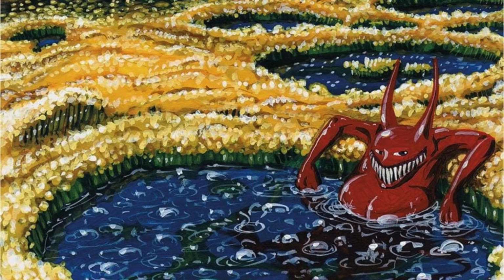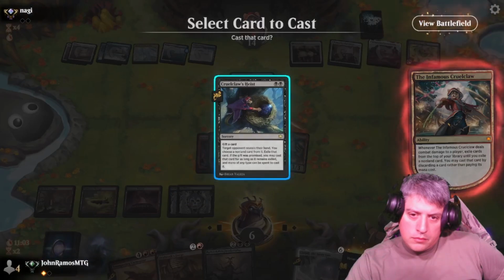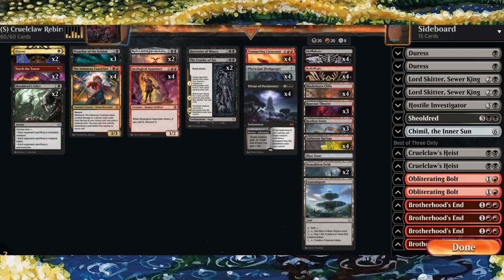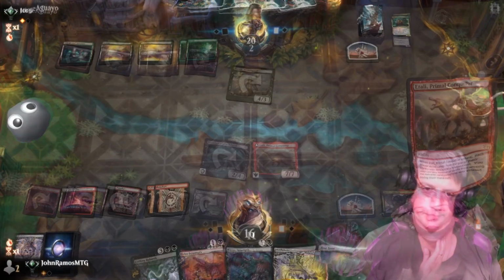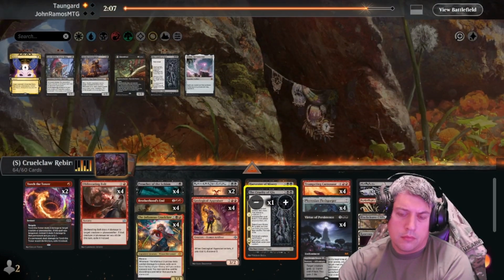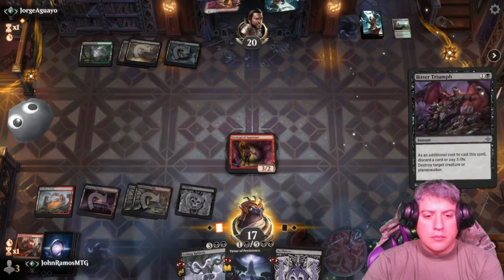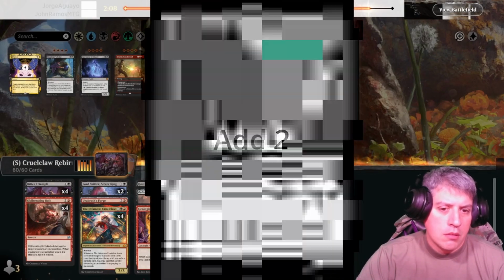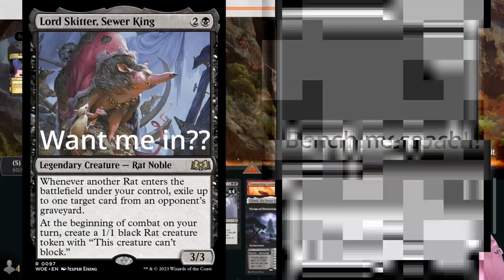MTGA | I Played Cruelclaw 25+ Matches, Here's What I Learned | Standard Deep Deck Dive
In this video, I dive deep into the world of MTG Arena by playing the powerful Cruelclaw deck 25+! Bo3 matches. Join me as I explore the ins and outs of this Standard deck, sharing valuable insights and strategies I learned along the way. From gameplay mechanics to card synergies, you'll get an in-depth understanding of how Cruelclaw operates in the current meta. Whether you're a seasoned player or just starting out, there's something for everyone in this detailed deck analysis. Don’t miss out on my tips and tricks to maximize your success with Cruelclaw on the MTG Arena Ladder!

Chapters:
Intro - 0:00
General Thoughts on the deck - 0:33
The current list and card choices - 1:36
How to Pilot with SBs Strats: Against Aggro - 4:07
How to Pilot with SBs Strats: Against Midrange - 5:22
How to Pilot with SBs Strats: Against Control - 6:59
Matchup Data and Conclusion: 7:52

Arena Exportable:
Name (S) Cruelclaw Rebirth

Deck
4 Swamp
4 Mountain
4 Sulfurous Springs
2 Duress
4 Blackcleave Cliffs
1 Blast Zone
3 The Cruelty of Gix
2 Sheoldred, the Apocalypse
4 Phyrexian Fleshgorger
2 Demolition Field
4 Virtue of Persistence
2 Torch the Tower
4 Preacher of the Schism
4 Geological Appraiser
4 Trumpeting Carnosaur
3 Restless Vents
3 Raucous Theater
1 Harvester of Misery
4 The Infamous Cruelclaw
1 Fountainport

Sideboard
2 Duress
1 Sheoldred
2 Lord Skitter, Sewer King
1 Chimil, the Inner Sun
1 Hostile Investigator
4 Brotherhood's End
4 Obliterating Bolt